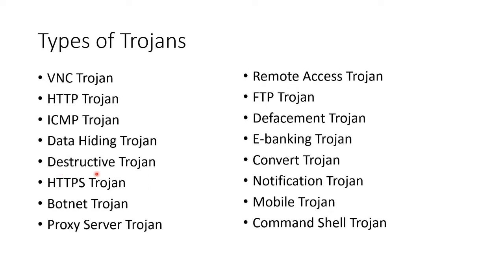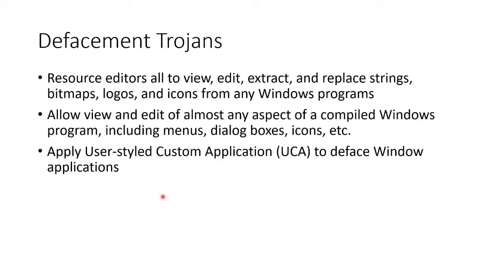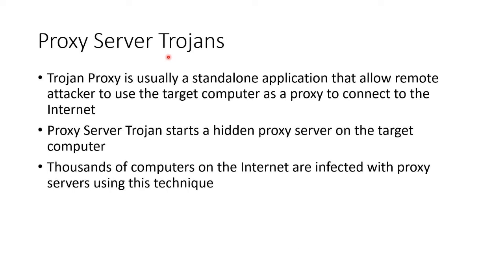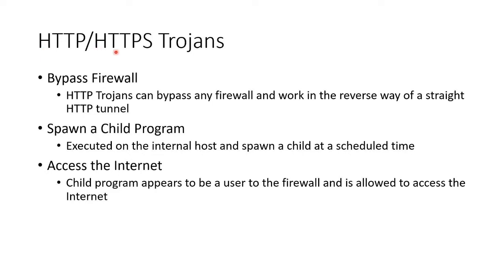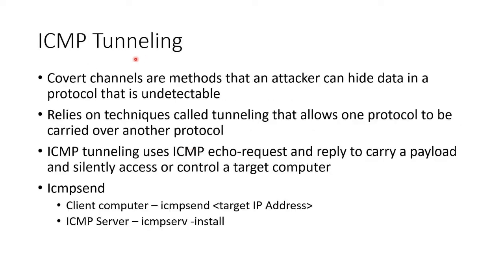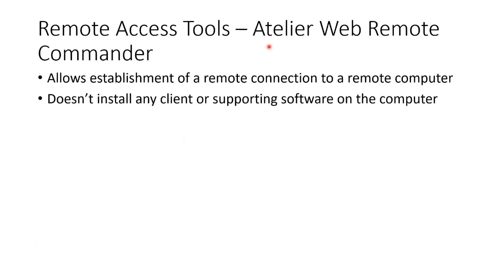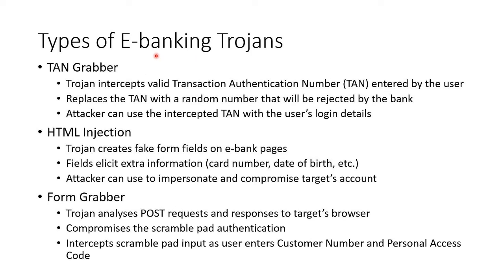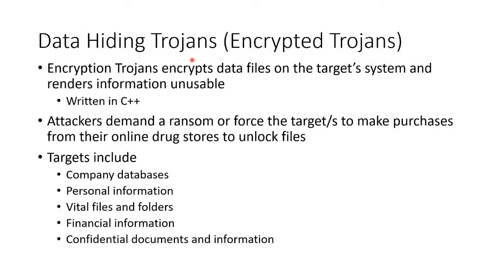6.3 - Trojan Types